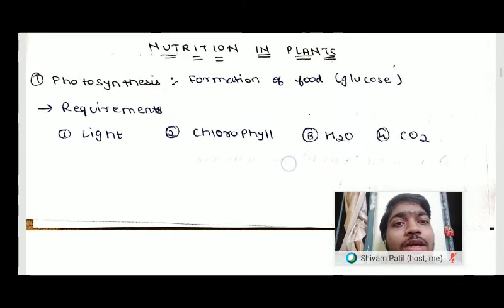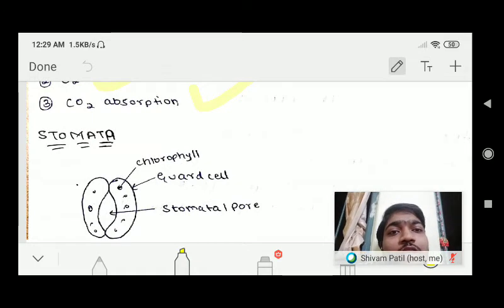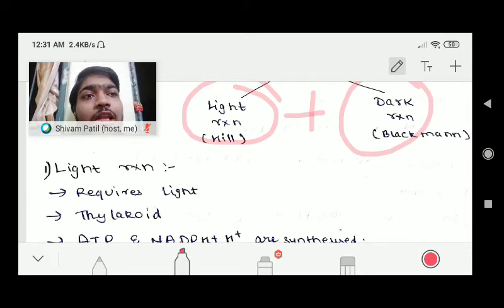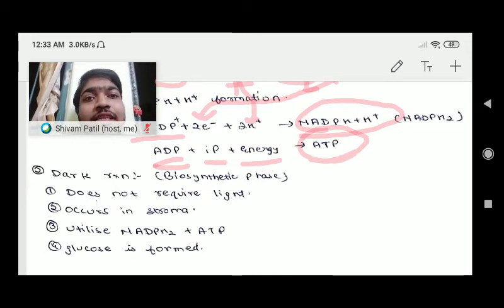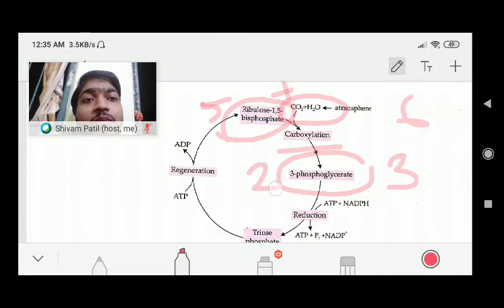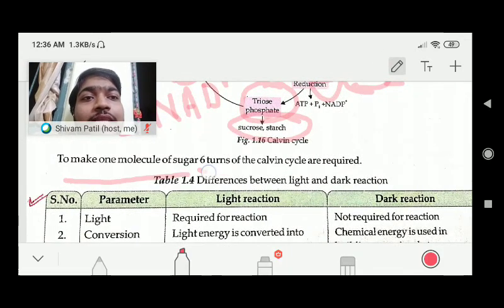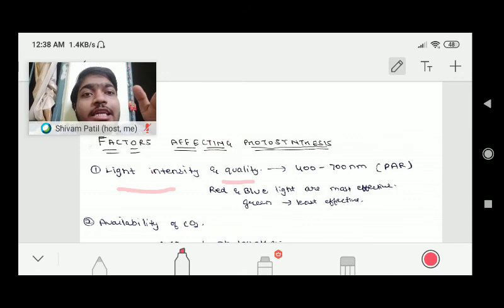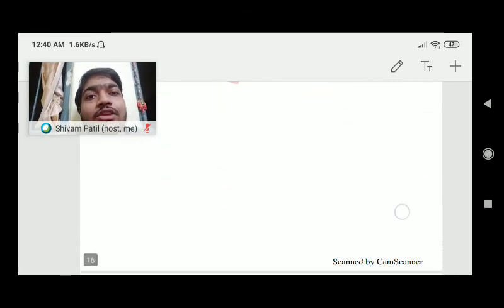Photosynthesis-light and dark reactions